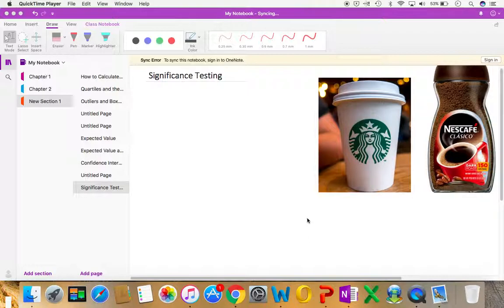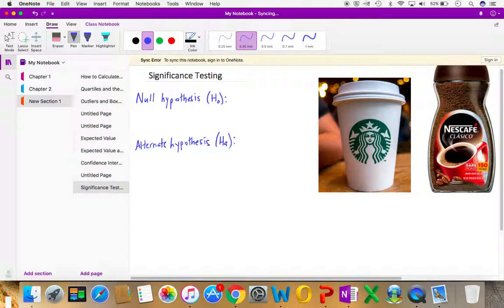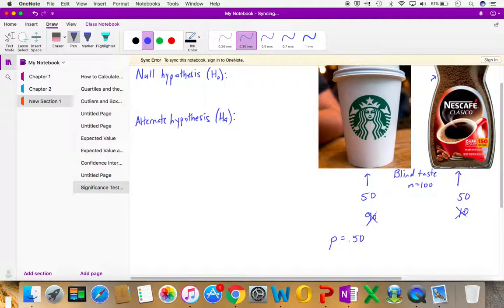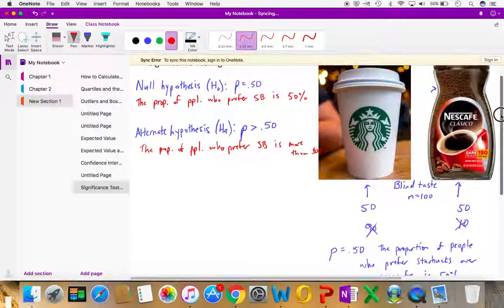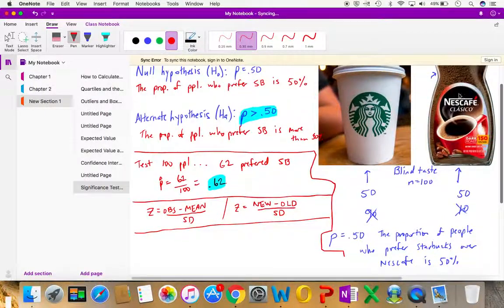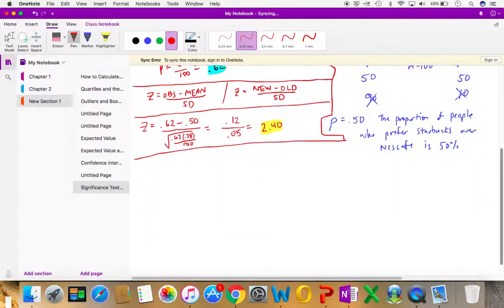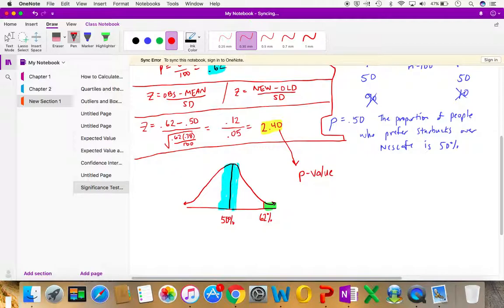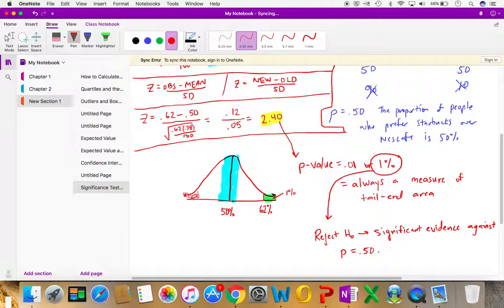32 What is a Significant Test?